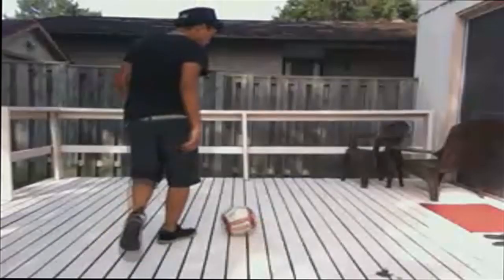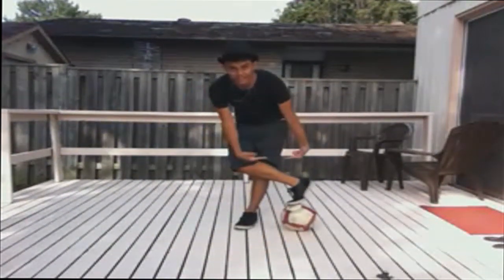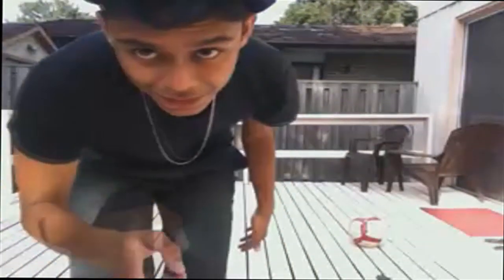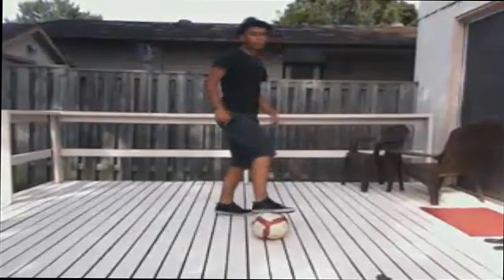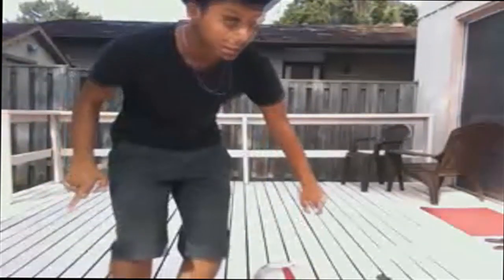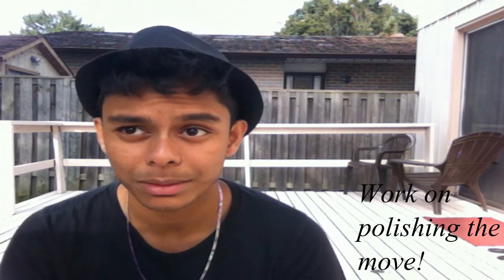Groundmove Tutorial #4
Here is another ground move tutorial for you guys
and I'm sorry I haven't been posting a lot :/

This move is known as "Double Twist"
made by "DasileW"

Hope this really helped you guys out!
Please help spread this tutorial out and around for new beginner groundmovers! ^.^

and add me on facebook : Alif Huq

pce! (Hope you guys like my hat)